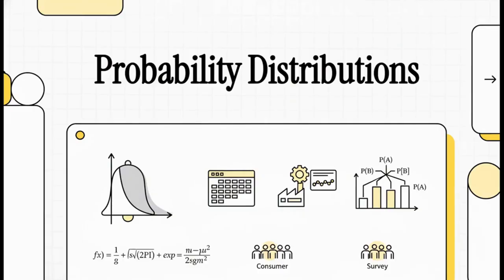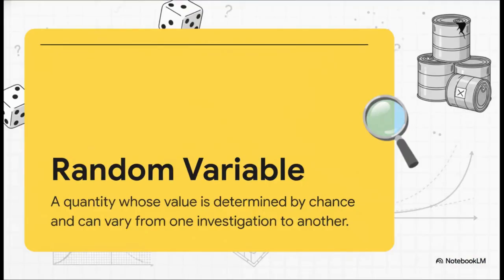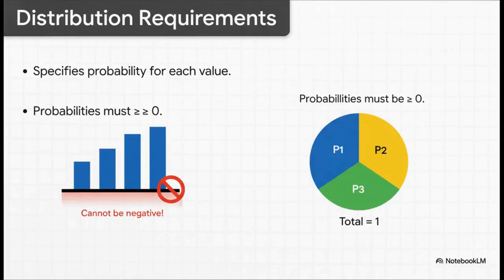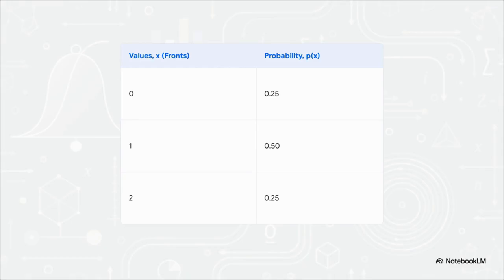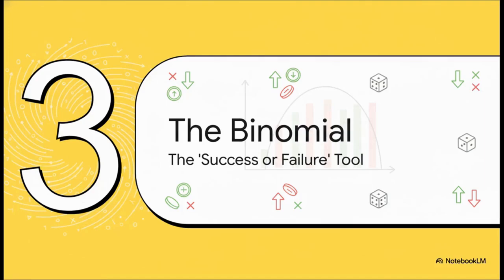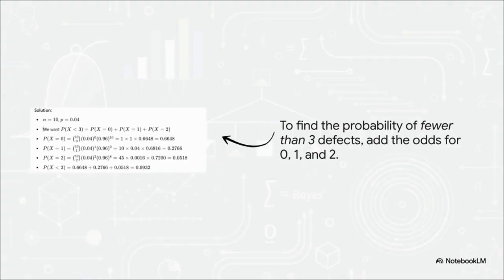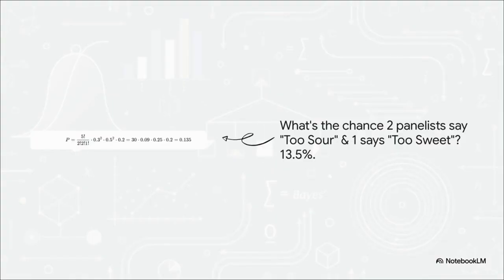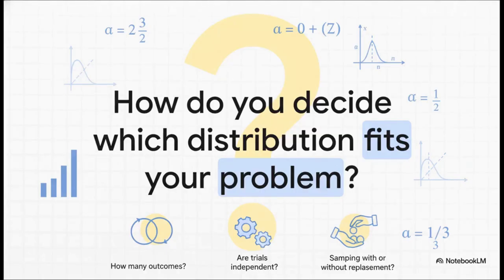Topic 2 Random Variable Part 2